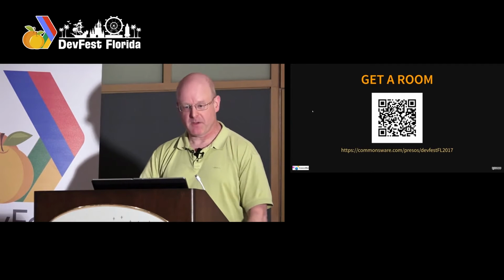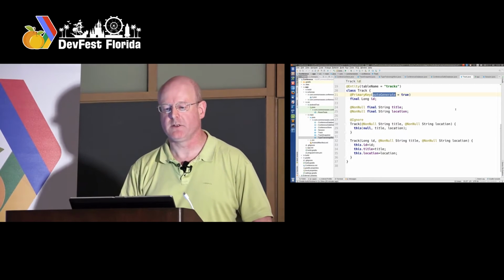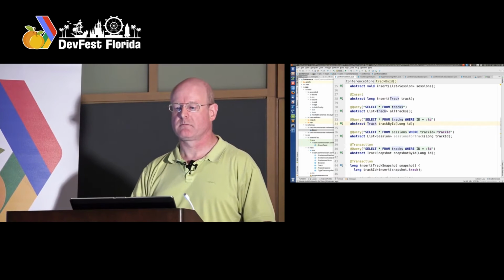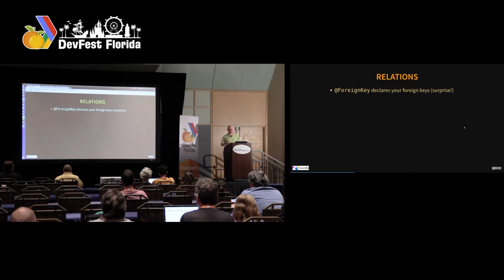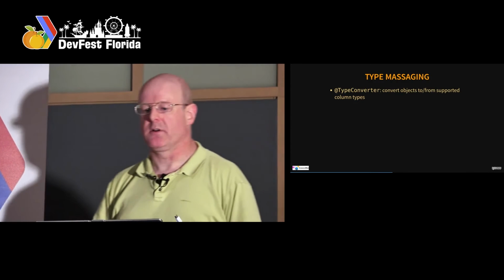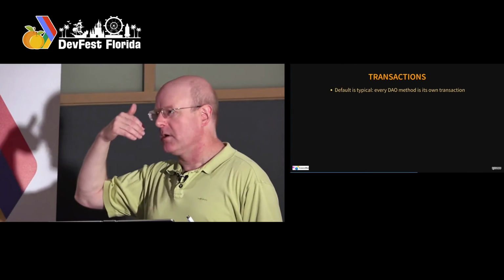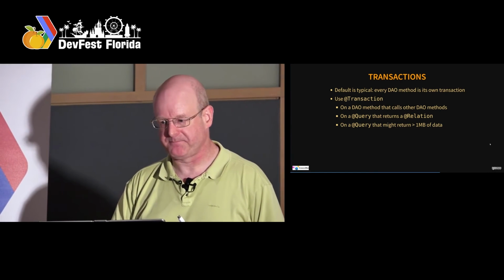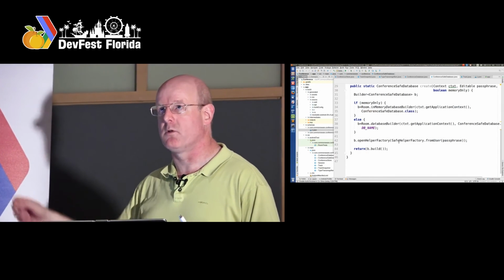DevFest Florida - Get a Room - Mark Murphy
One of the Android Architecture Components released at Google I|O 2017 was Room, Google's take on an object-relational mapping (ORM) engine. It offers a convenient, reactive API for working with SQLite or other SQLite-compliant databases (e.g., SQLCipher for Android). In this presentation, we will explore Room, both in terms of its basic integration into your app and some of the challenges and idiosyncrasies that it presents.